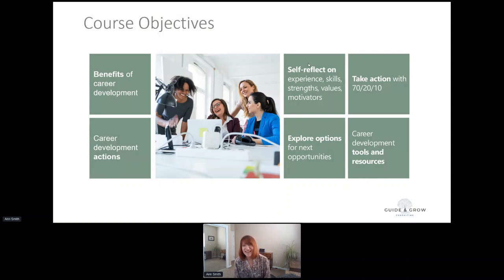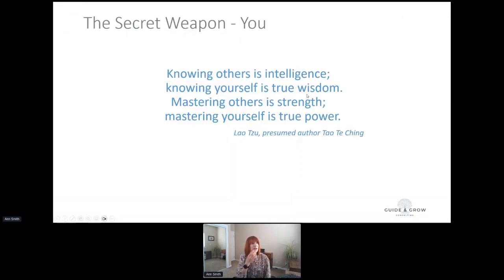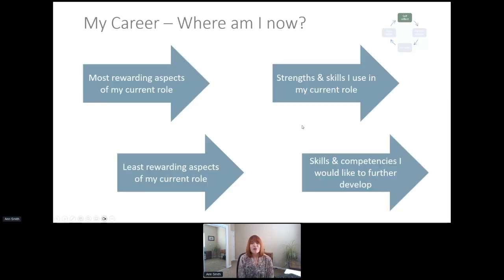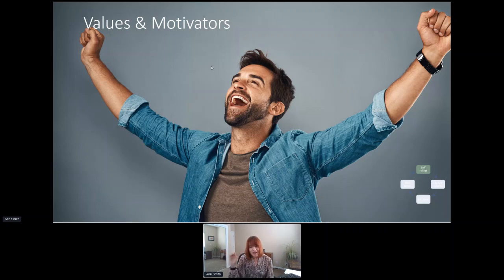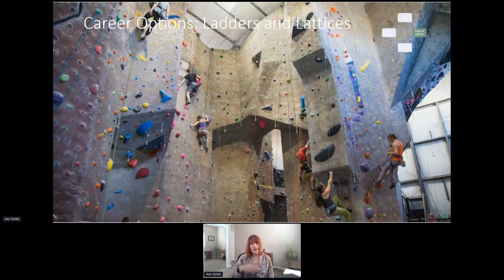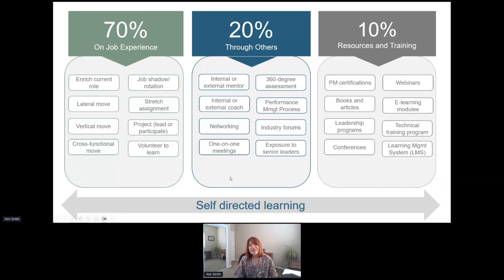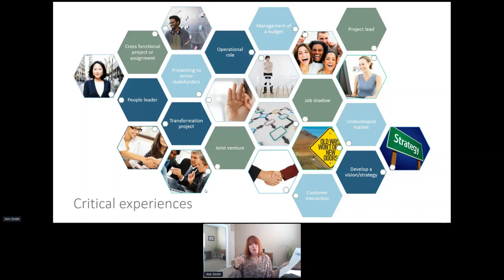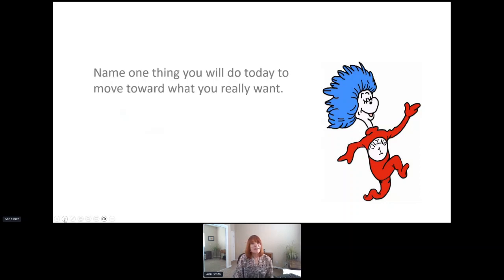2023 Sep 13 LnL Design Your Development Chart Your Career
Design Your Development – Chart Your Career
Presented by Ann Smith, CEO, Founder, and Talent Development Partner, Guide & Grow Consulting

Summary:
Are you at cross-roads in your current project management role, uncertain about your next steps or unsure how to get there? Are you ready to take ownership of your career path, plan your long-term goals, and position yourself for advancement? You are not alone. 91% of employees want personalized, relevant training, and a chance to learn new skills.

A great career starts with planning. This workshop will help you map out and define your career goals to put yourself on the path to success. Our approach is that this process is ongoing, systematic, and aimed toward a fulfilling work life. Engaging in this ongoing process should be interesting, challenging, and enjoyable.

Whether you’re looking to navigate career transitions within the project management path, earn promotions, change fields, or transform your whole career outlook, this workshop will help you take the next step toward your next step.

At the completion of the workshop participants will be able to:

Describe the benefits and roadblocks of career development and planning
Understand the principles of career development and learning, including leader roles and responsibilities
Clarify personal values, motivators, skills, and interests and align to current role and future career objectives
Set SMART goals and identify appropriate learning and development opportunities and activities you can undertake aligned with the 70/20/10 development model
Prepare to have meaningful career development conversations, including challenging conversations
Identify where to access additional learning and development
You can claim 1.0 PDU for this Lunch and Learn. Lunch and Learn topics align with any/all of the PMI Talent Triangle® components (Business Acumen, Power Skills, Ways of Working)

Speaker Bio

Ann Smith
CEO, Founder and Talent Development Partner – Guide & Grow Consulting

Ann Smith with Guide & Grow Consulting has supported talent development for over two decades in a variety of industries including technology, food and agriculture, medical device, property management, government and non-profit. Ann helps businesses attract, train, and retain skilled employees by providing help with career pathing, leadership development, and team training. She is energized by assessing, designing, and facilitating learning conversations to build stronger relationships, create a sense of belonging, and foster innovation, that leads to personal and business success during times of uncertainty and change. Ann applies her zest for learning to all areas of her life, including running marathons, camping, animal welfare, coaching Girls on the Run, and fundraising for the Leukemia and Lymphoma Society.